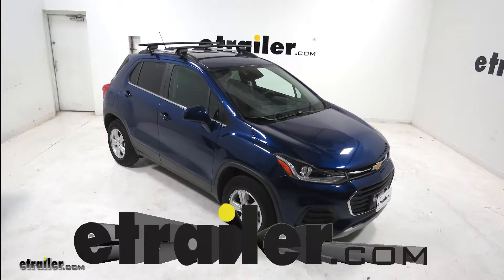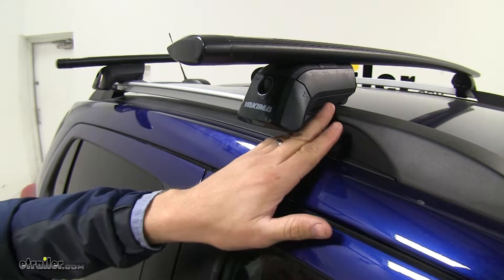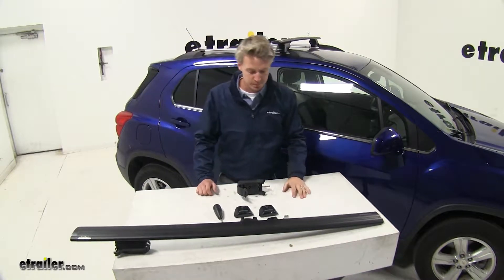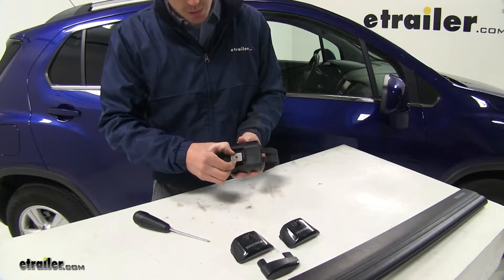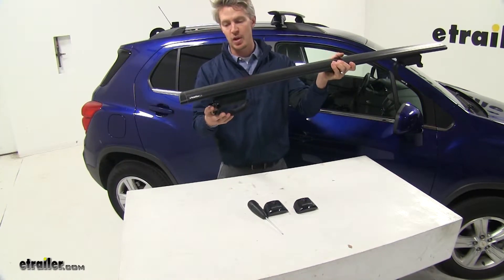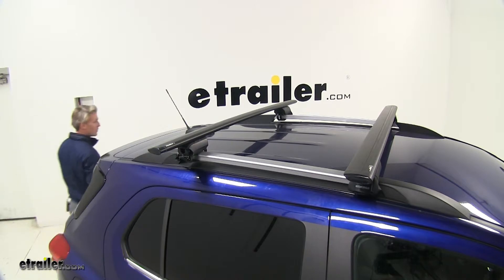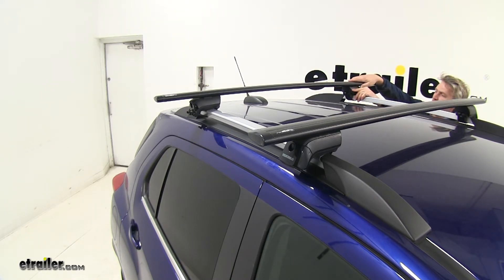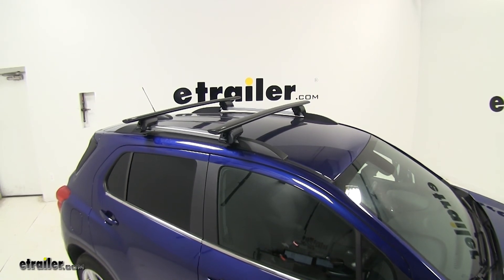etrailer | Does the Yakima RidgeLine Roof Rack for Flush Rails Suit Your 2017 Chevrolet Trax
Speaker 1:           Today on our 2017 Chevrolet Trax we're going to be doing a test fit on the Yakima Roof Rack System. Using the JetStream Crossbars and the Timberline Towers with part numbers Y00425 and Y00147. Now the JetStream Crossbars are also available in silver with part number Y00428. This Yakima Roof Rack System is specifically designed to fit your Chevrolet Trax's raised rails. It uses asymmetrical JetFlow shaped crossbars that are aluminum to carry your accessories. It also features a T-slot for your T-slot accessories.

And it has a trim free rubber strip. The T-bolts just go right over the strip. They're 50" long. They're going to allow you to carry your bike racks, kayak carriers, cargo baskets and cargo boxes.The tower is simply attached to your raised rails using a rubber strip, so you don't have to worry about any scratching. The end cap hides all of our hardware, so it won't be tampered with.

There is even an option to lock it if you'd like. You can pick up four Yakima SKS Lock Cores with part Y07204. When they're installed, they're going to add about 3" to the top of your raised factory rails. They have 165 pound weight capacity, though you'll want to be sure and check with you Trax's owner's manual to see if your roof can carry that much. They also feature a limited lifetime warranty.Some crossbars stop at the foot pack or tower.

The full-length bars with the overhang are going to allow you to maximize your space for more accessories. Now that we've gone over the features I'll go ahead and show you how to get them installed. We've already got our front one installed on our Chevrolet Trax. The rear one installs the same way. Let's go ahead and show you how we did that.

We'll first take our Timberline Tower, we're going to turn it over so we've got this opening facing upward. We'll take our adapter. We'll click it in place. Then we'll take our JetStream adapter. We want to make sure we place it over our bolt.Once we've got it in place, we can turn it over. Now we need to be able to access this hole here, so what we can do is we can take our strap, push it all the way inward and that's going to allow us to get our tool in there so we can tighten our adapters up. We'll take our included tool, go in there and start tightening it up. We're going to tighten this all the way down. Now our tool has a unique torque feature that's going to give us three clicks and that's how we know it's tightened down to the correct torque setting.Then we can turn it back over. Now we need to be sure that our JetStream Adapter here is loose. If it's not, then you'll need to loosen up the bolt inside here with your tool. Now you don't need to loosen it up all the way, just loosen it up until it's nice and loose. Now we're ready to install it on our JetStream Crossbar. Now we're going to be installing the Timberline Tower on this bottom channel here. We need to make sure that our adapters side in place. Once it gets to here you may have to push down on the rubber seal on top of the tower. Once it gets past, we should be able to slide it the rest of the way on, just like that.Now we can just install our end cap. I've already got the other side installed, ready to go. Let's go ahead and put it on our roof. Now we want to make sure that the rolled portion of the bar is facing forward. I'm going to set it around the area that I want it. I'm going to feed that strap underneath, just like that. We want to make sure and set it in place and position it the way it's going to work best with our accessories. I'm going to set mine up almost all the way as far back as I can go. We want to make sure that th